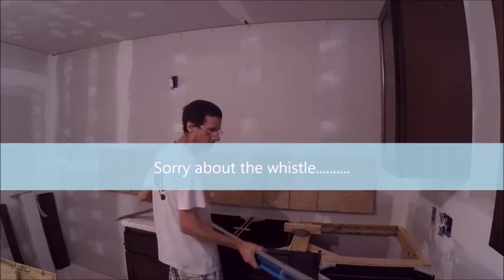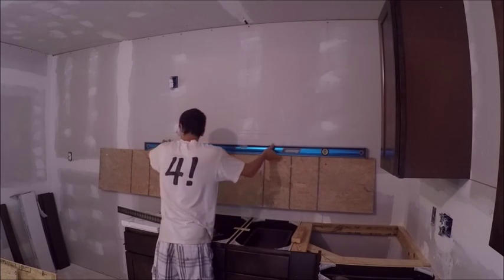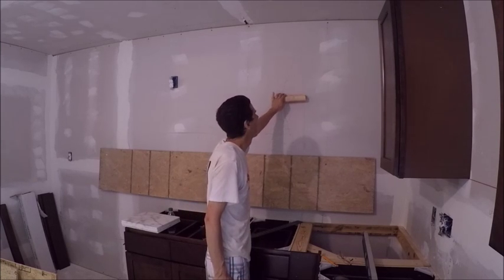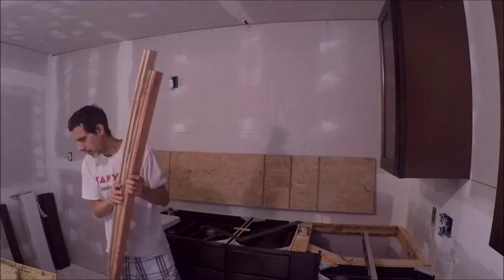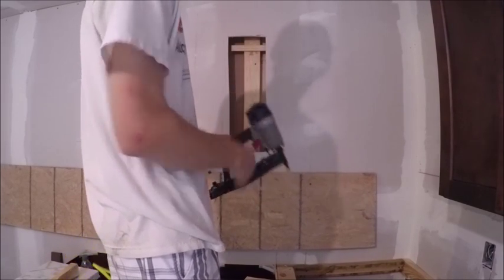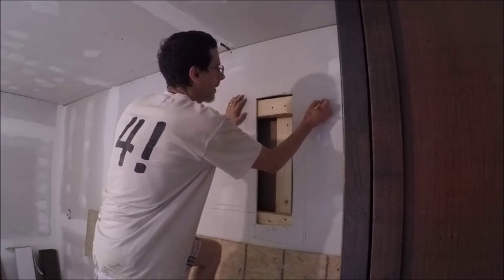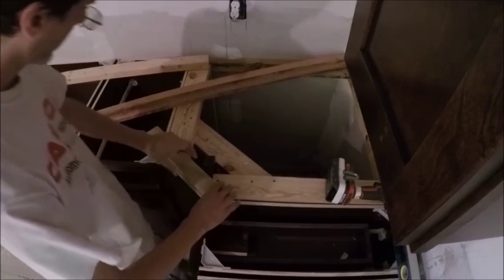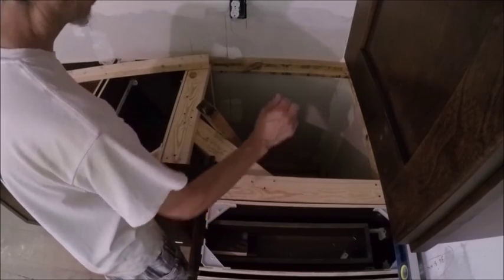Kitchen Cabinets Day 2 of 5 Uppers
2 of 5 Installation of Kitchen cabinets and tiling the counter tops.  I am not a big professional and I try to show all the basics like what tools to use and what they do.  I do not to claim any of it is easy and I try to include any mistakes I made or lessons learned along the way of doing this several times.